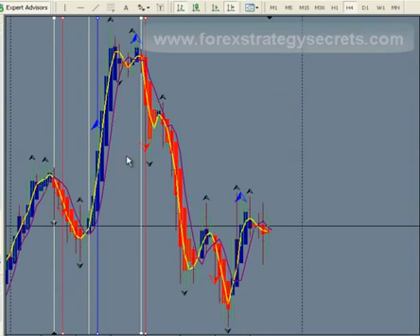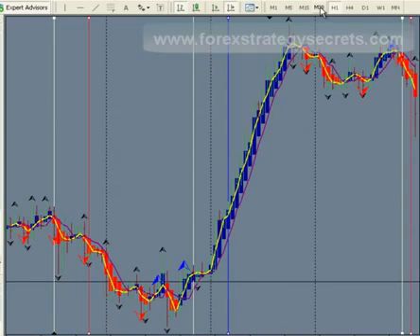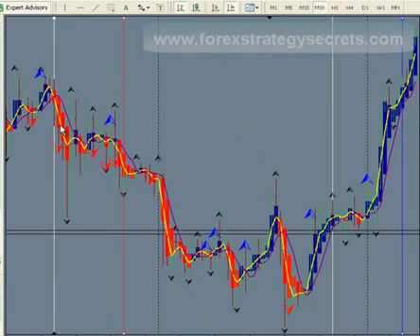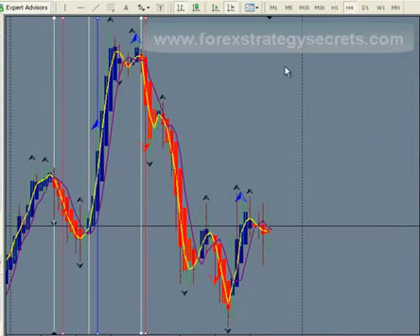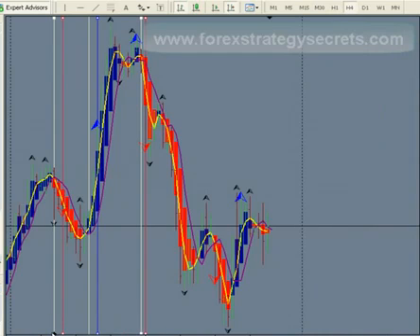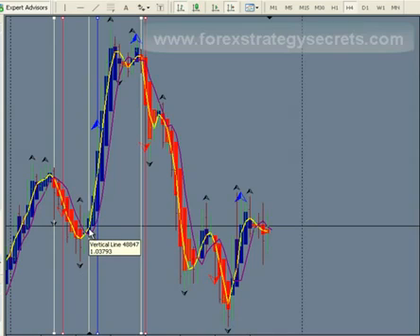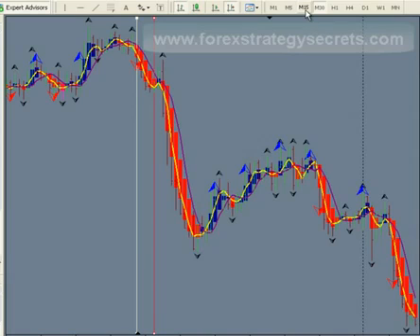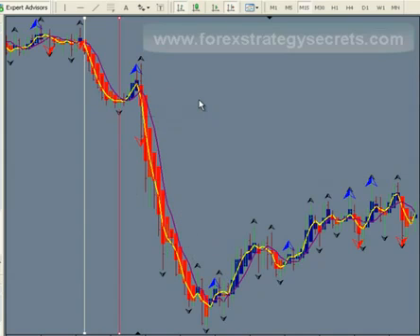Forex Trends on Larger Time Frames Forex Add on Signals